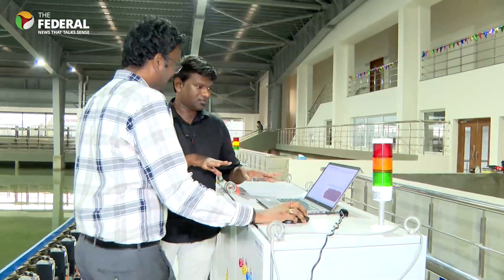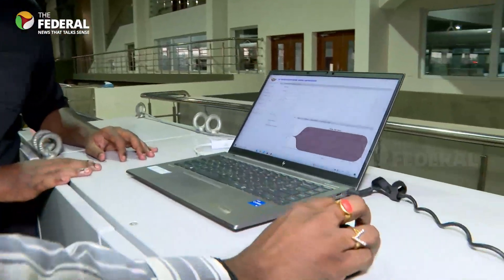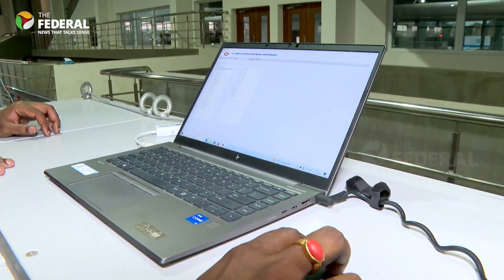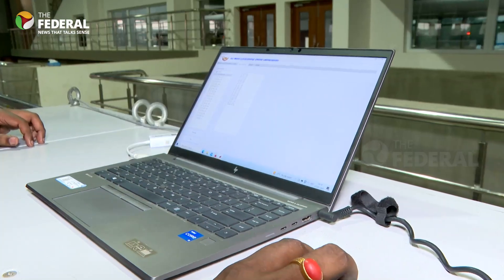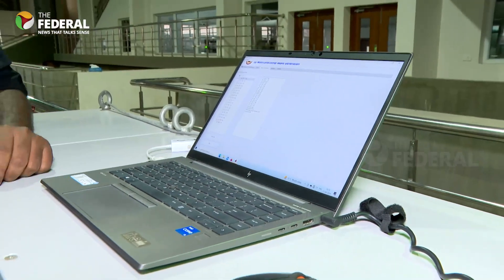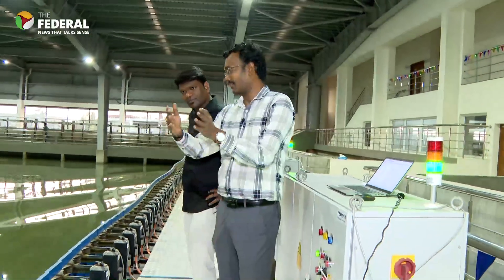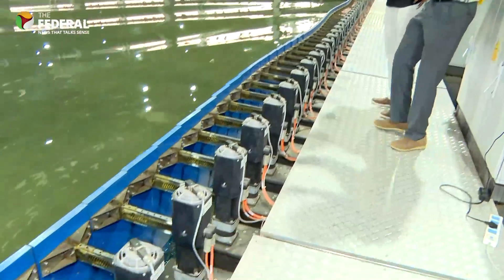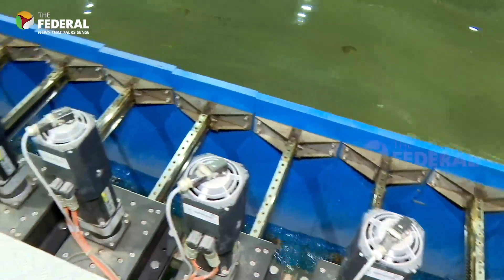Watch: IIT-M engineers set up India's largest, state-of-the-art shallow wave basin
The Federal set out to take a look at this huge shallow wave basin facility in IIT-M discovery campus in Chennai. This is claimed to be the largest such testing facility in India.